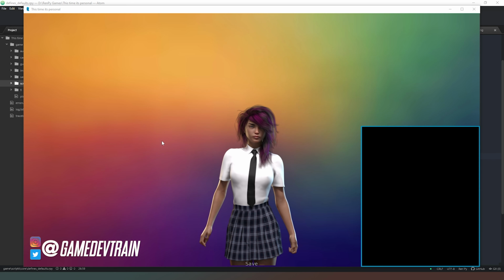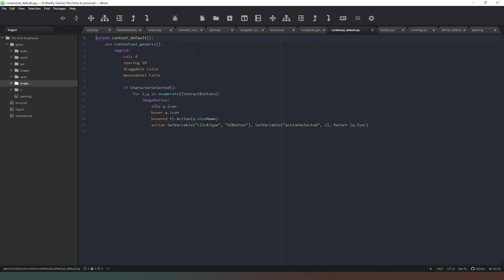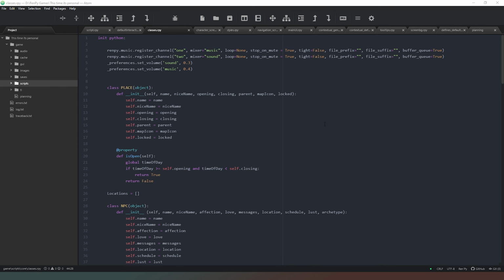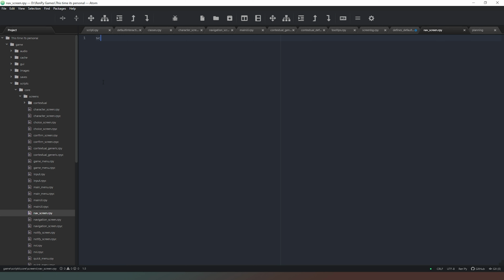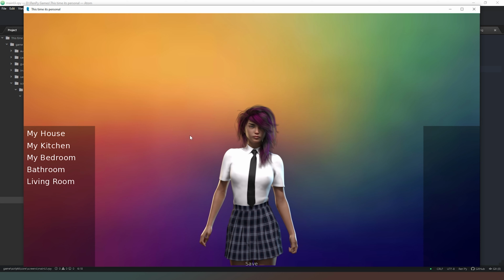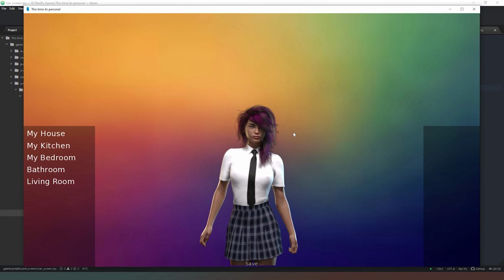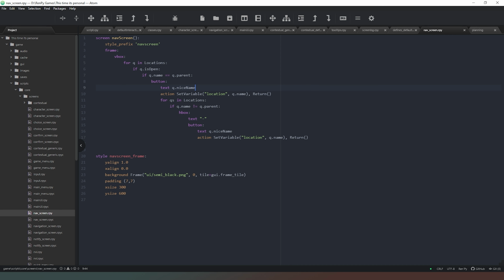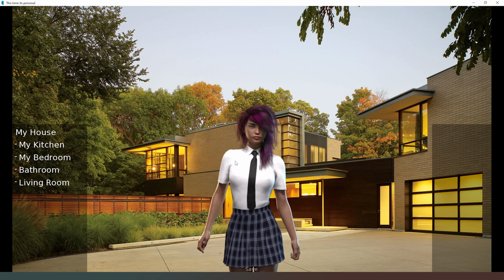[Ren'Py] Let's Code Season 4 - This Time it's Personal - part 14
Various things happen in this video, :)